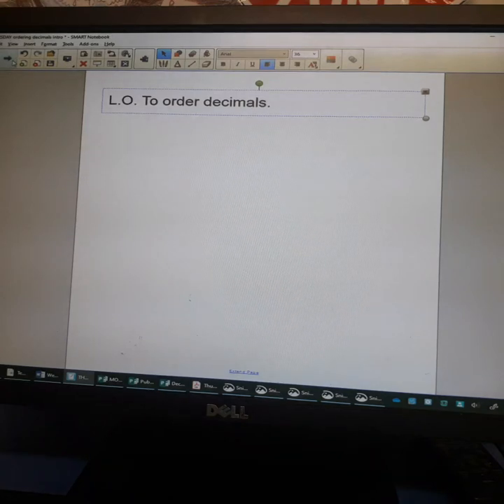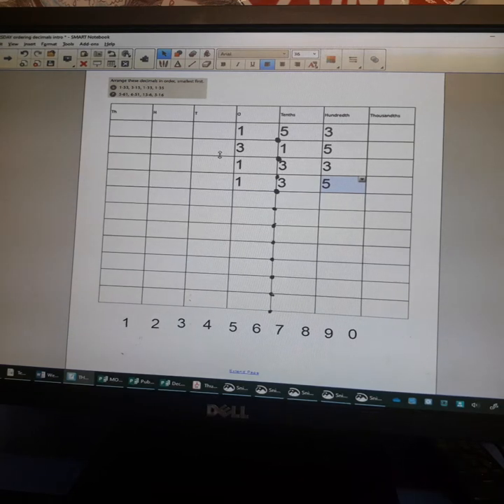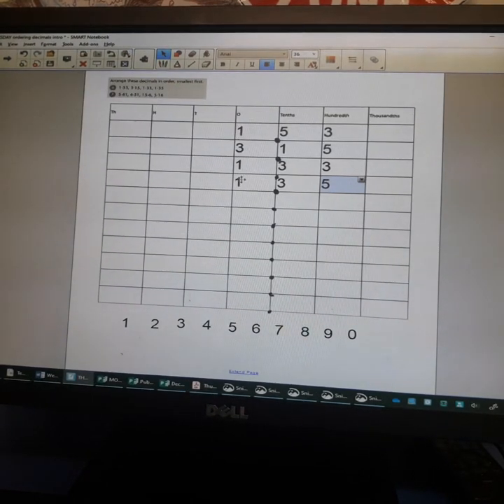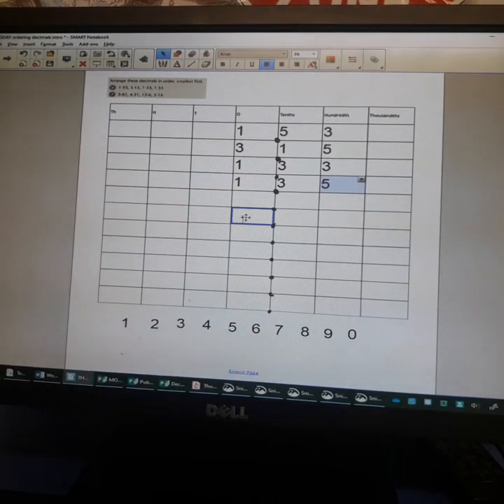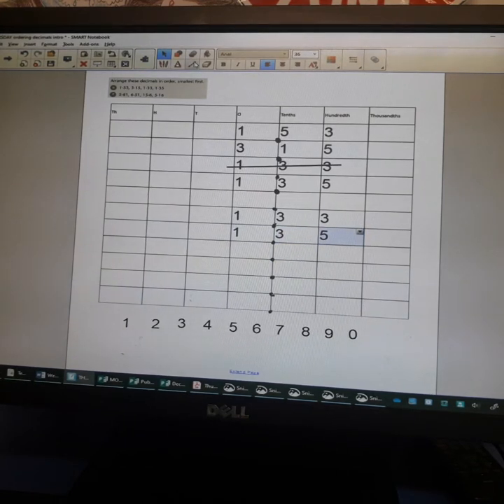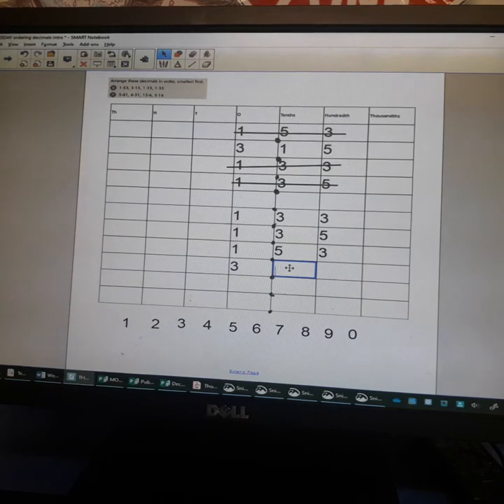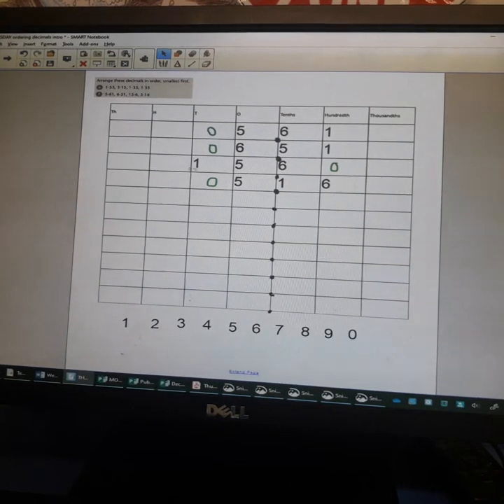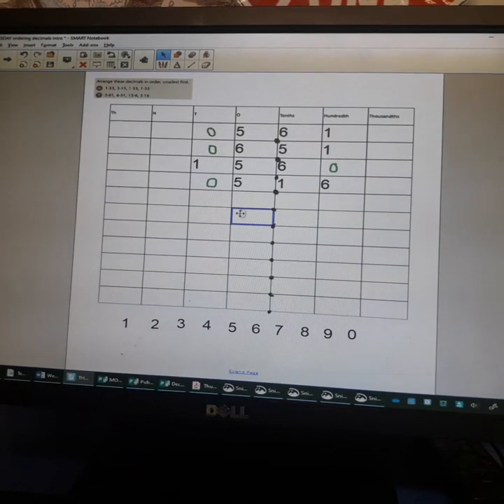Year 5 and 6 Ordering decimals